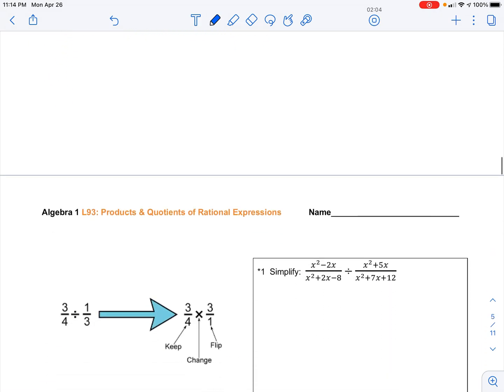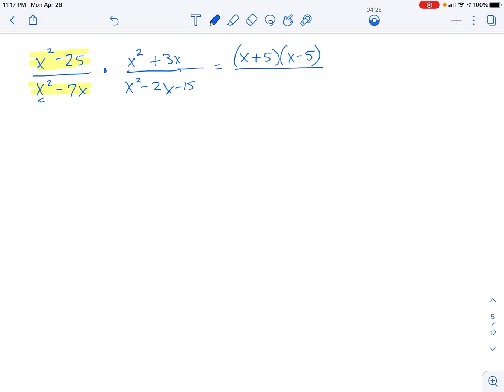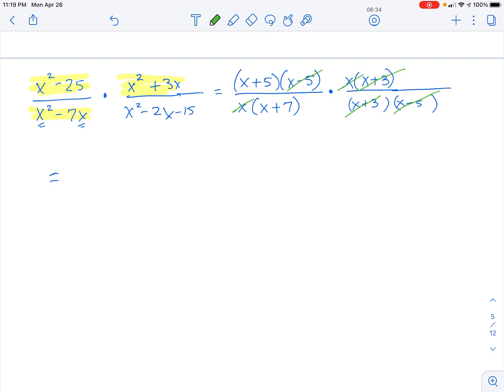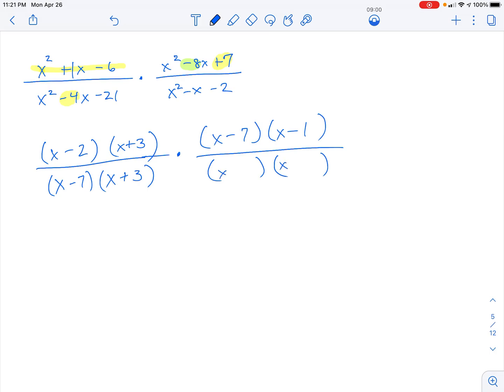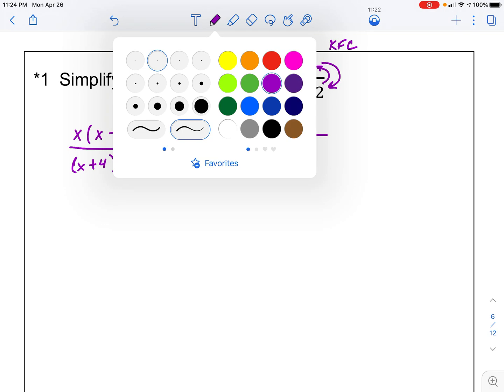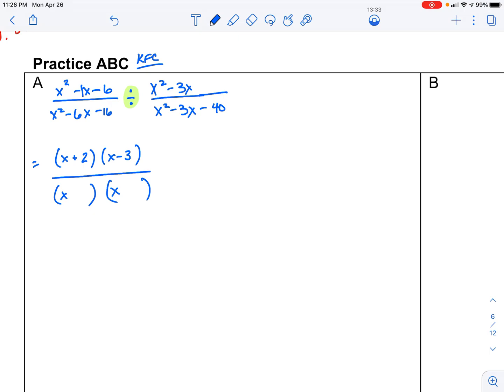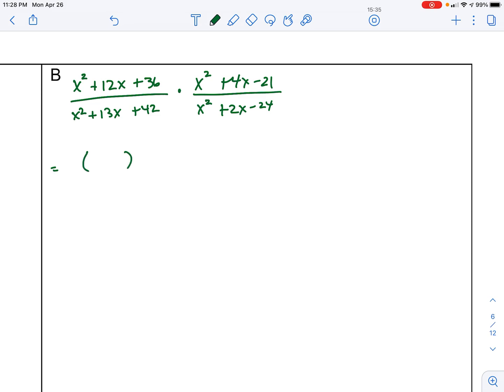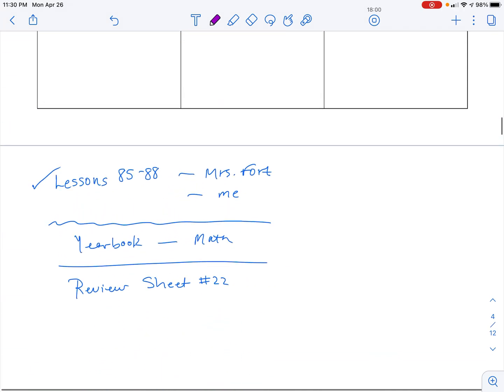Saxon Algebra 1 - Lesson 93 Video Tutorial